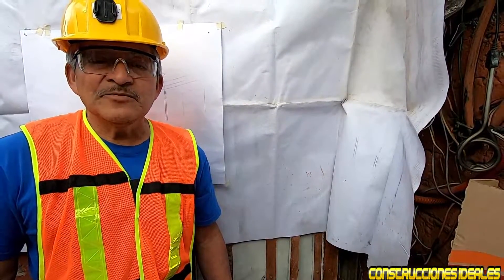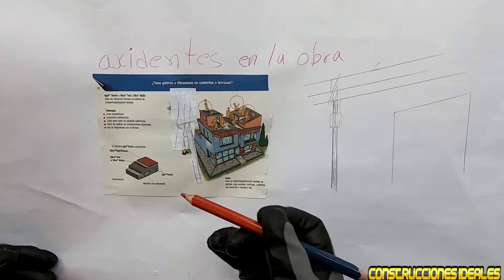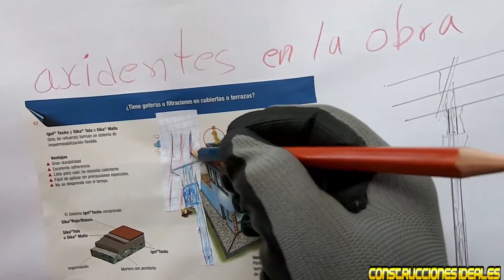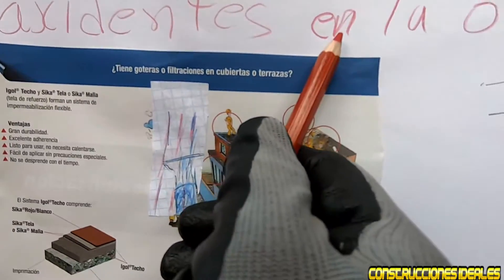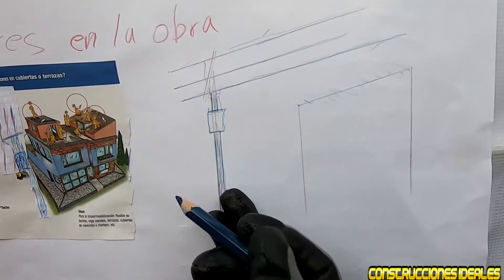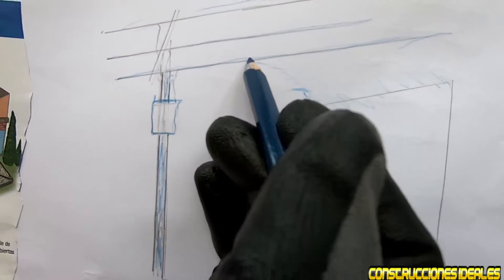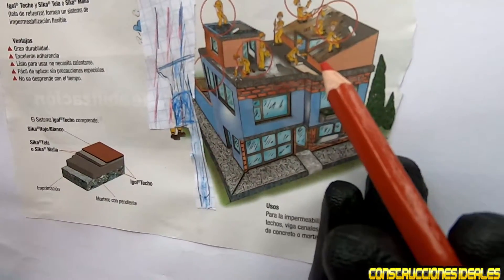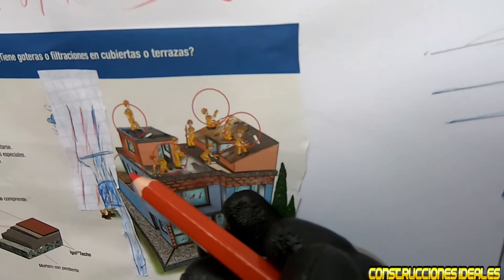Como evitar accidentes de los cables de alta tencion en la obra | CONSTRUCCIONES IDEALES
✅TUTORIALES DE CONSTRUCCION

Si te gustó el vídeo, deja tu like,👍

Activa también las notificaciones 🛎️🔔😃

¡Un abrazo!

En este canal irás a aprendiendo sobre este gran mundo que es la construcción desde cómo construir desde los cimientos hasta el acabado final de una casa voy a darte consejos y estrategias sobre construcción que nadie te cuenta para así construir tu casa como siempre la has querido...

¡¡TIENES ALGUN TRABAJO EN OBRA!!

*Hacemos casas desde la cimentación con planos completos
*Asesoramos si está construyendo o si en un futuro va a construir

Pasa por mi canal yo sé que algún video te va a servir y no olvides si tienes alguna duda solo comenta y te responderé lo antes posible cables de alta tencion